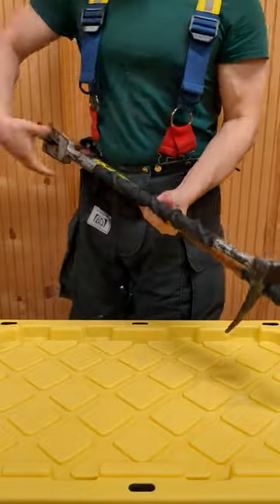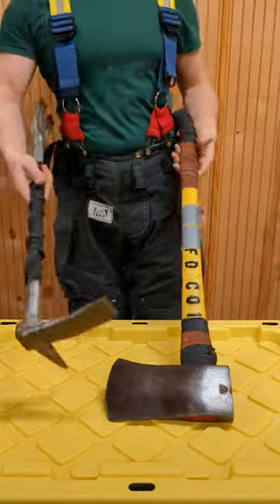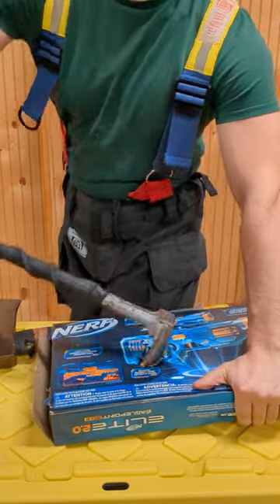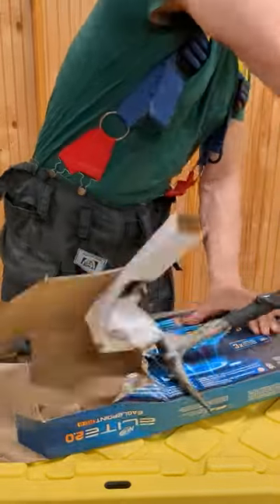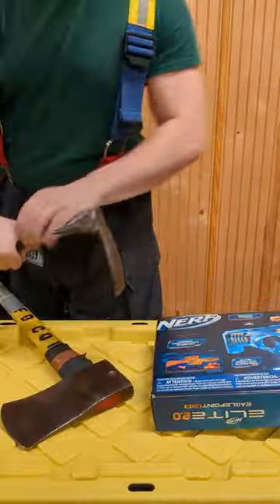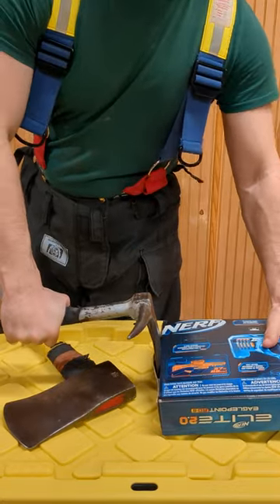Firefighting Irons Whatchamacallit